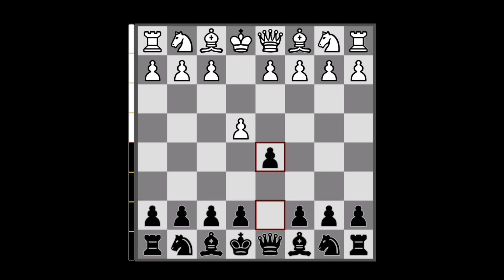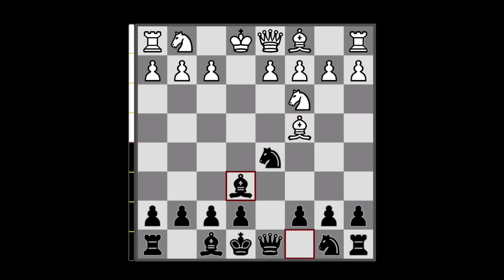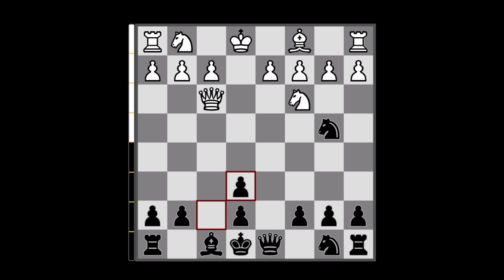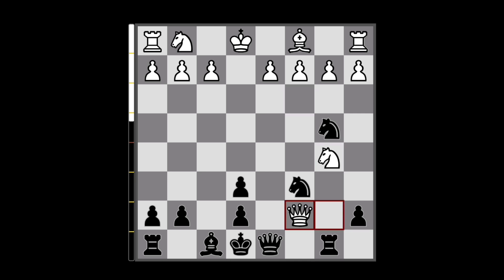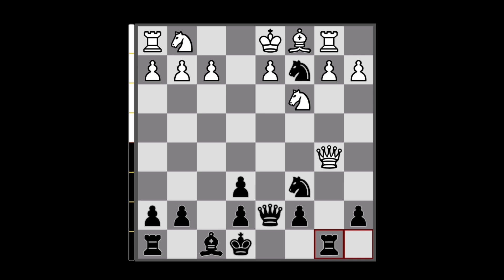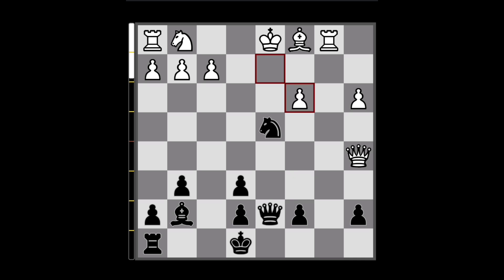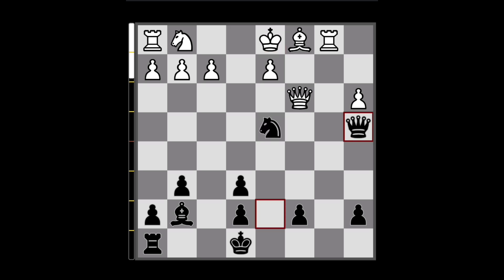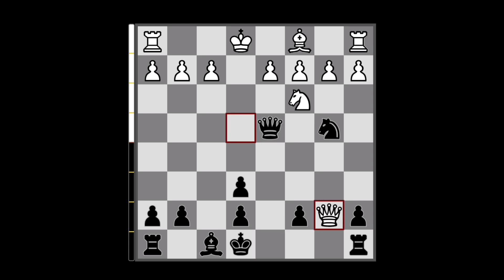Eval gambit (Modern Scandinavian)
this is a little bit dubious according to engine. you cannot say you weren't warned